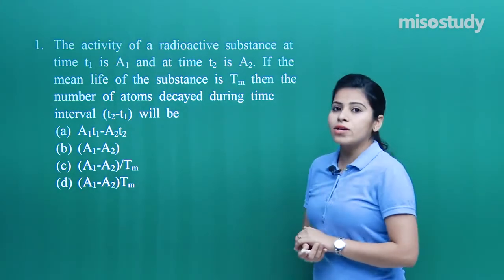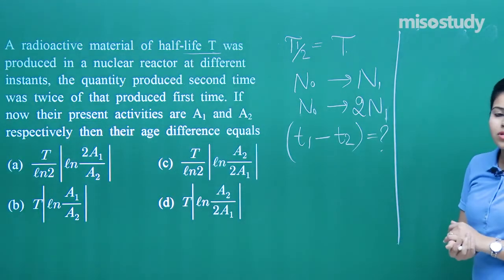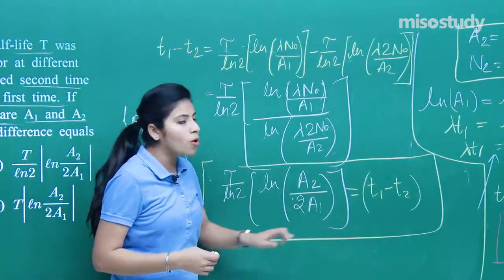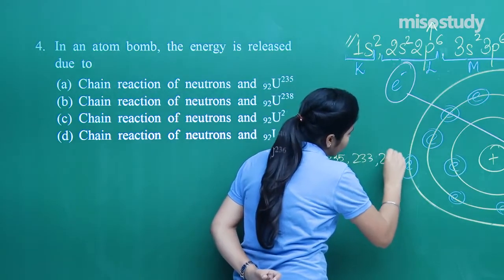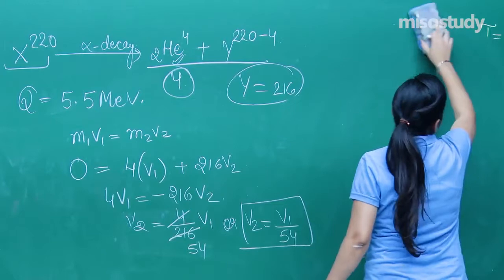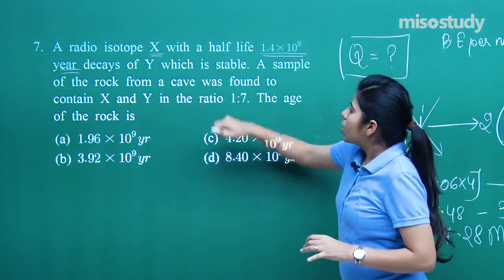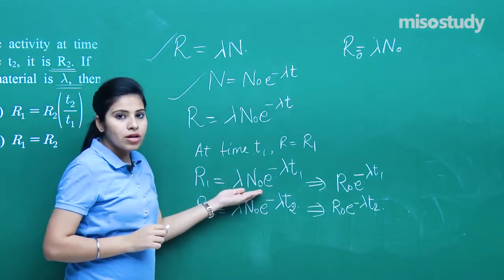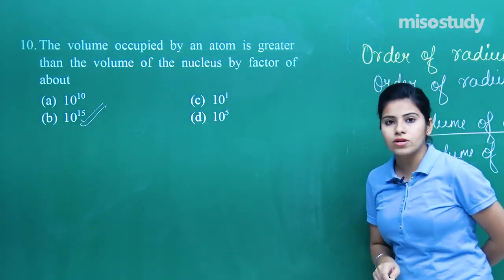NEET Physics | 27. Modern Physics - II | NEET Pattern Questions Exercise | In English | by Misostudy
▶ NEET Physics
▶ 27. Modern Physics - II

1. HD Video Lectures Designed by The Expert Faculties
2. Theory & Problem-solving Lectures of full Syllabus
3. Chapter-wise Exam Pattern Question Exercise (Sample Question Papers)
4. Chapter-wise PDF e-Books
5. Chapter-wise Online Test
6. 24X7 Doubt Clearing
7. Hard Disk / Pen Drive / SD Card Courses (No Internet required)
8. 24X7 Online Streaming Course
9. Lecture Download support for Android and iOS